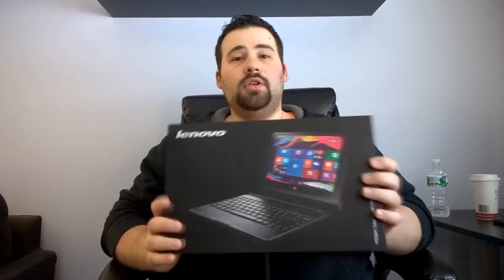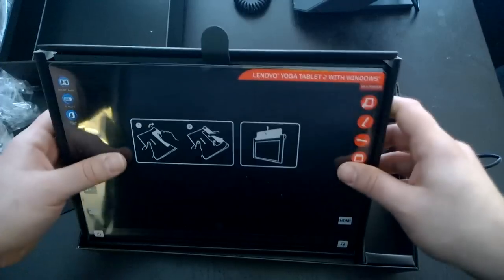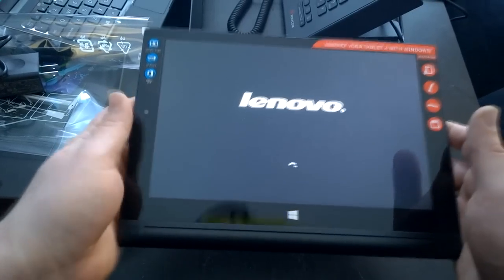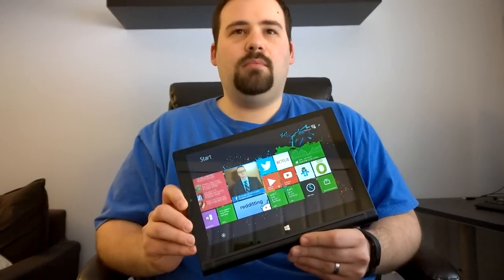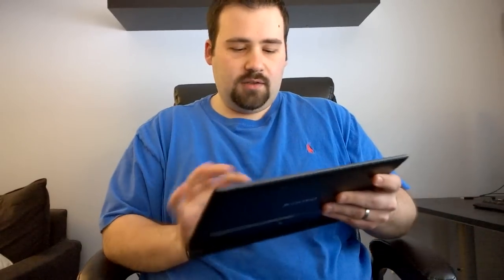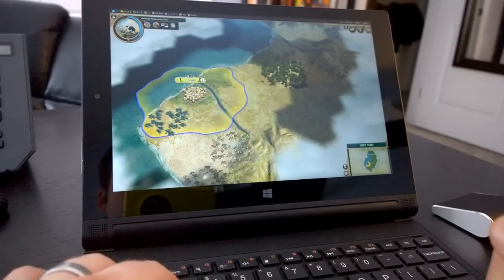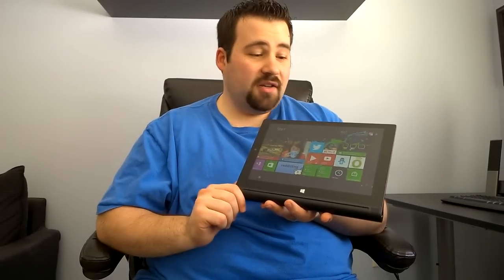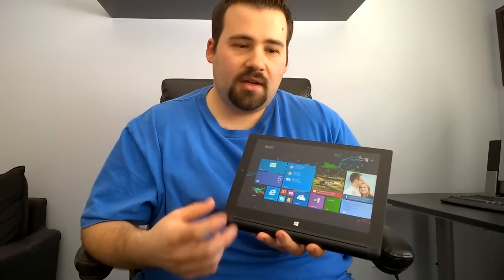Lenovo Yoga 2 Windows Tablet 10" Unboxing & Review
See my unboxing and in-depth review on Lenovo's latest Windows tablet, looks like they have a winner!